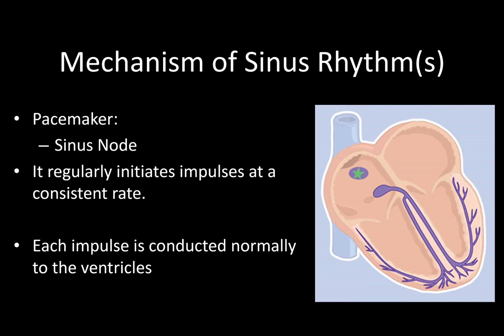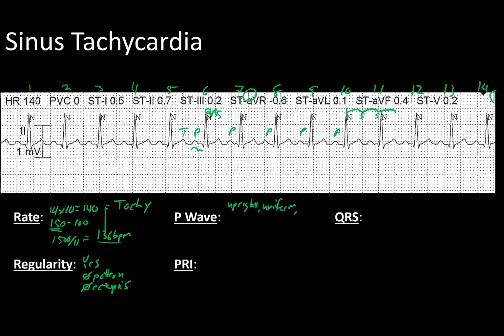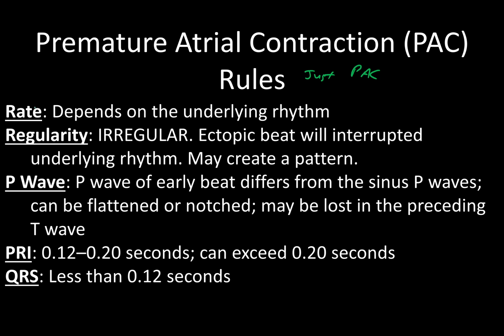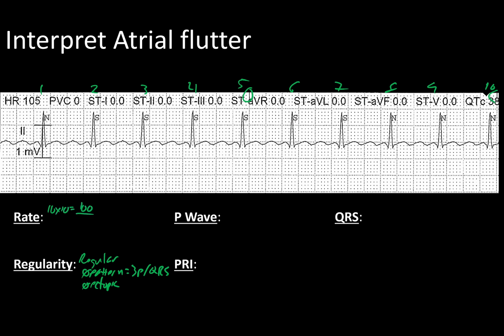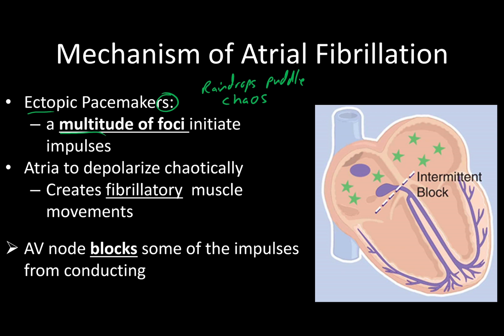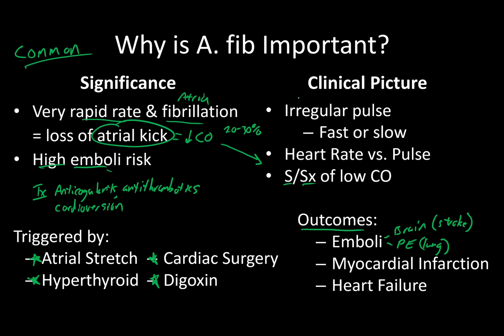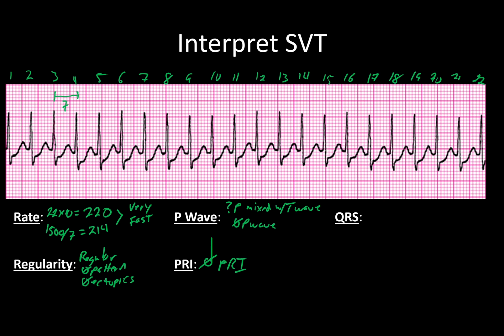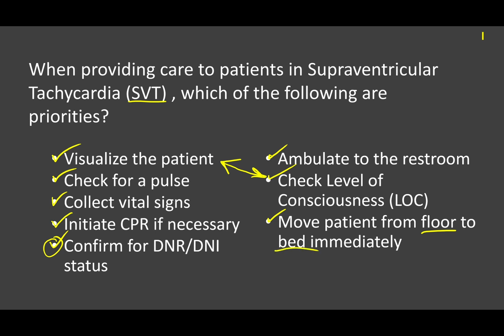Basic Arrhythmia: Sinus (Atrial) Rhythms Lesson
0:00 Sinus (Atrial) Rhythms Intro
0:34 Mechanism of Sinus Rhythm(s)
1:13 Sinus Rhythm(s) Rules
2:13 ECG Strip: Sinus Bradycardia (SB)
6:00 ECG Strip: Normal Sinus Rhythm (NSR)
9:53 ECG Strip: Sinus Tachycardia (ST)
13:40 Why is NSR Important?
14:09 Why is SB Important?
16:00 Why is ST Important?
18:04 Decreased Cardiac Output (text)
19:29 Monitor Knowledge Check 1
21:12 Nurse Knowledge Check 2
22:28 Mechanism of Premature Atrial Contraction (PAC)
23:19 Premature Atrial Contraction (PAC) Rules
24:32 ECG Strip: SR with PAC
30:03 Why are PACs Important?
32:02 Mechanism of Atrial Flutter
33:22 Atrial Flutter Rules
34:28 ECG Strip: Atrial Flutter 3:1 conduction block
37:57 ECG Strip: Atrial Flutter with variable conduction block (8:1, 5:1, and 6:1)
42:56 Why is A. flutter Important?
45:19 Monitor Knowledge Check 3
46:46 Nurse Knowledge Check 4
47:46 Mechanism of Atrial Fibrillation
50:07 Atrial Fibrillation Rules
51:44 ECG Strip: Atrial Fibrillation w/RVR
55:13 Why is A. fib Important?
59:36 Knowledge Check 5
1:00:32 Monitor Knowledge Check 6
1:02:18 Nurse Knowledge Check 7
1:03:27 Mechanism of Supraventricular Tachycardia (SVT)
1:06:38 Supraventricular Tachycardia (SVT) Rules
1:07:38 ECG Strip: SVT
1:12:09 Why is SVT Important?
1:15:37 Overlapping Rates in SVT (graph/table)
1:17:26 Knowledge Check 8
1:18:11 Nurse Knowledge Check 9
1:19:48 Knowledge Check 10
1:21:26 Knowledge Check 11